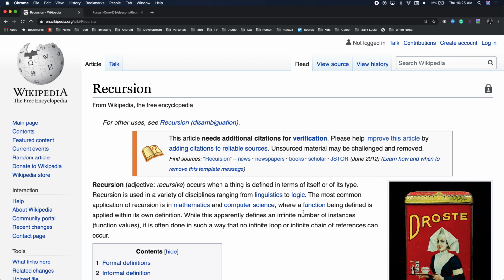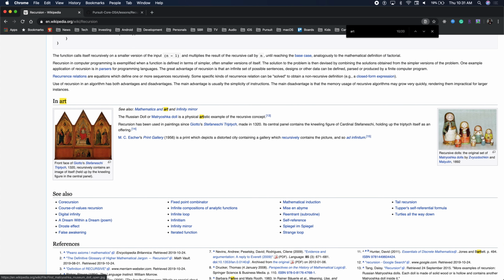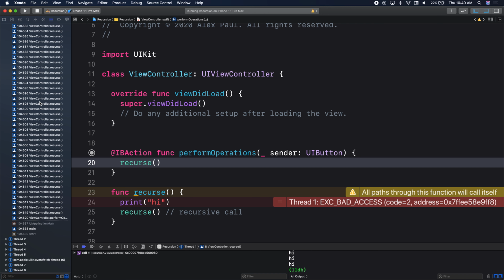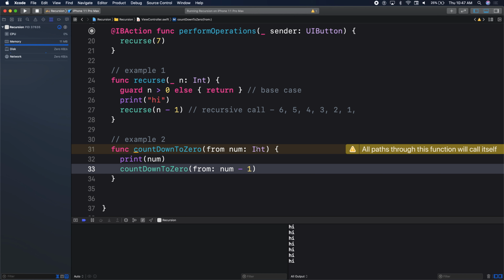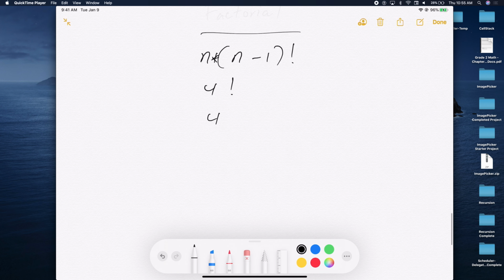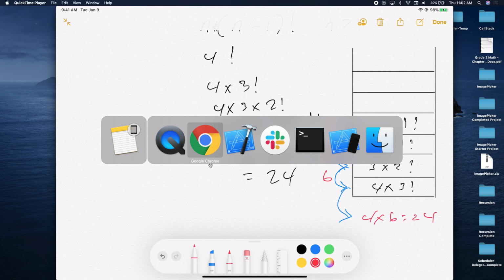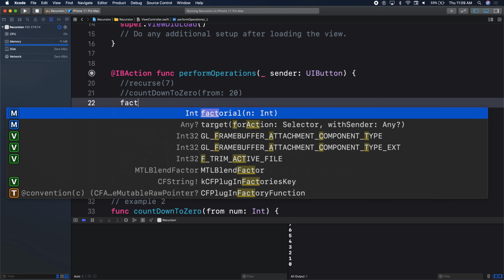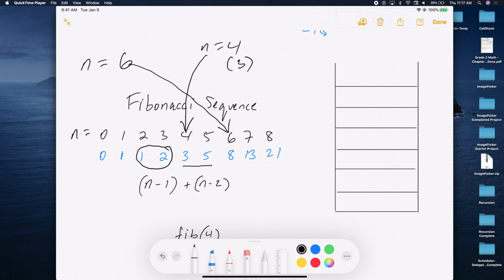Recursion, Part 1